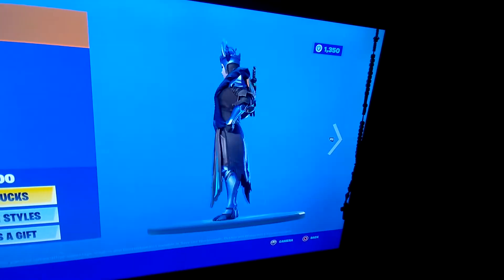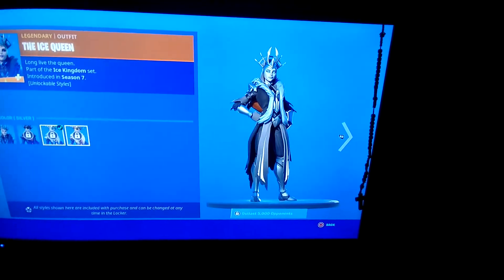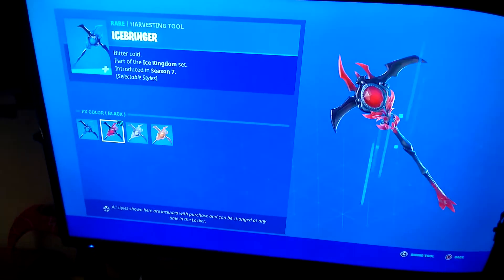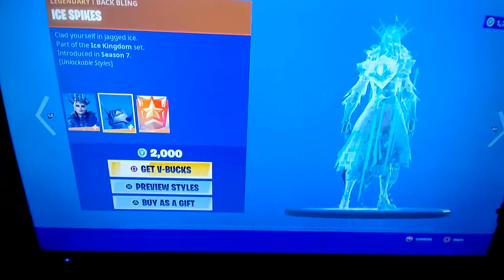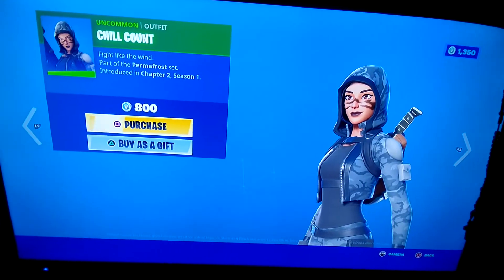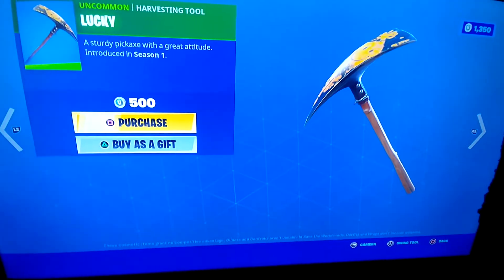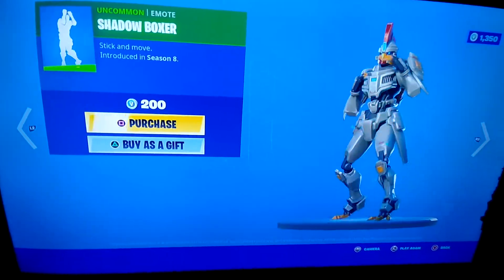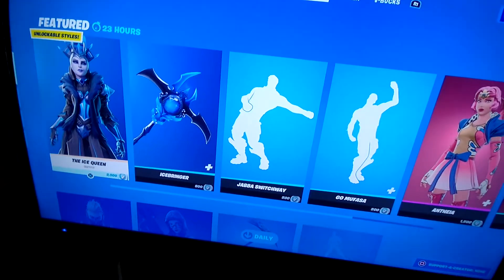jan the 13fort nite sope